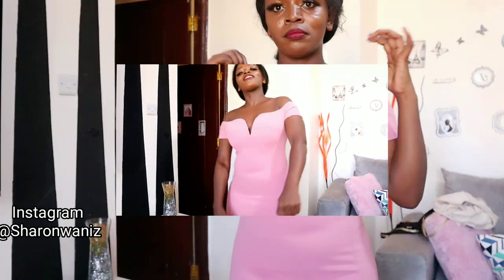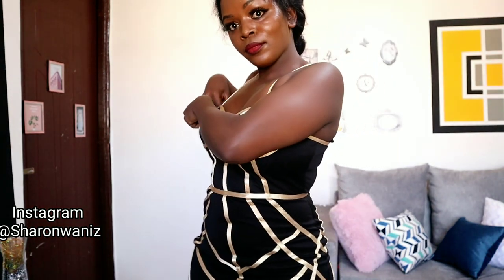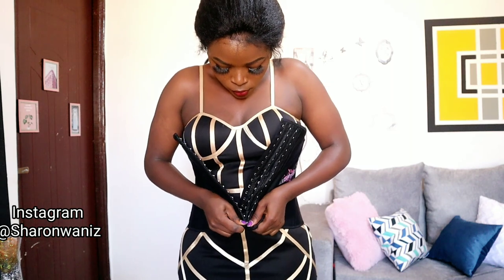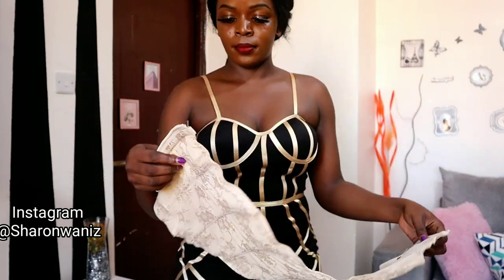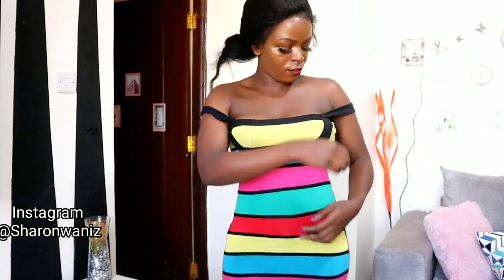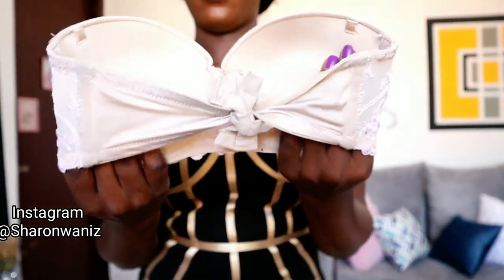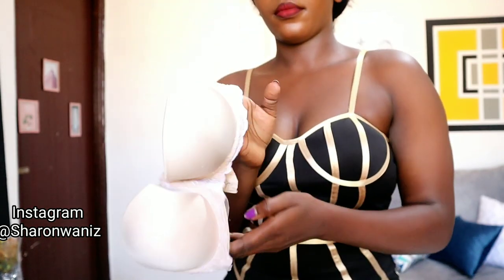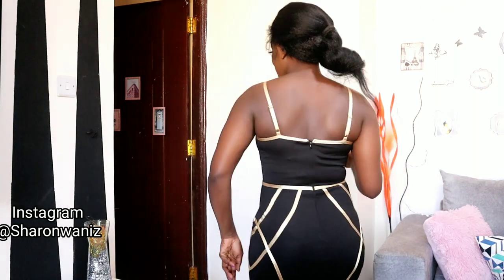Ladies, You Need To Try this Bra Hack.How To Make Saggy B**bs Look Perky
seamless high waist Leggings
Short Shapewear
Quality shapewear  from Amazon
Quality and breathable waist trainer
Tummy trimmer sweatbelt
Amazon leather fabric
Velcro 2"
 elastic band from amazon